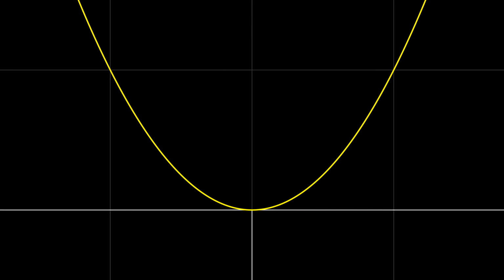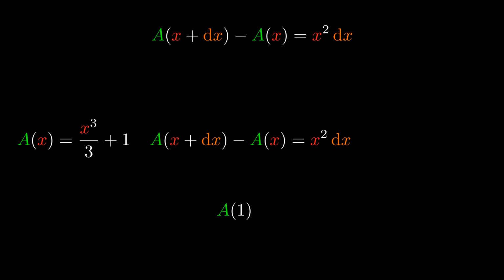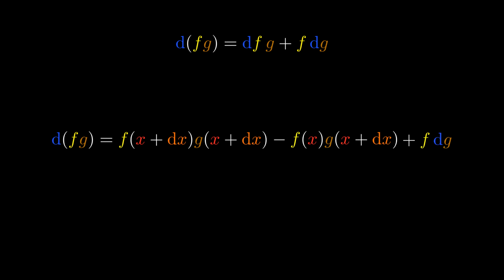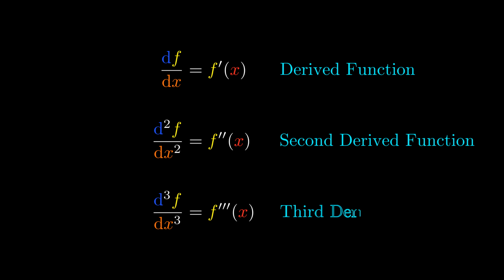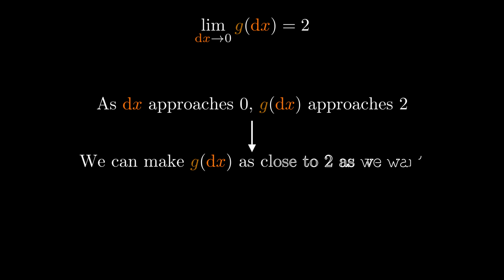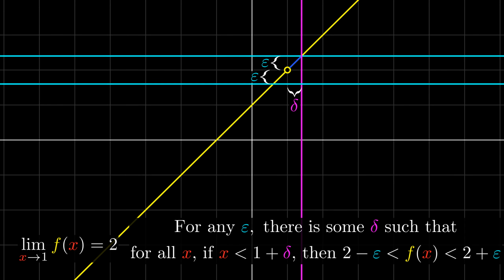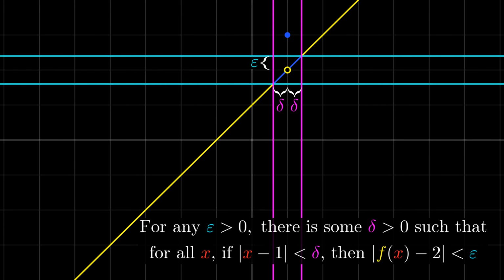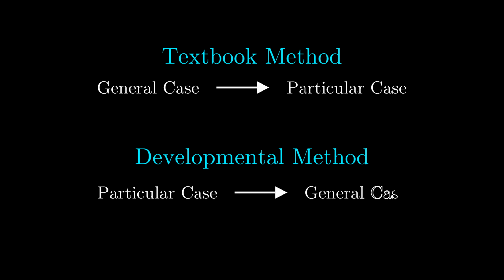The Developmental Method Applied to Calculus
This video presents a new method for expository mathematical material: the Developmental Method.  It focuses on discovering mathematics ourselves rather than blindly following a textbook.  To describe this method, most of the video is me developing calculus using the method.  It is important that you will have already learned at least the basics of calculus before watching this video, because the point is to compare this method of presenting calculus with the traditional method.  While I produced the video mainly for people who create expository mathematical material, I'm sure many people might enjoy some of the insights into calculus that are present.

Sections:
00:00 Area of a Parabola
06:26 Integration
08:21 Differentiation
14:44 Initial Summary
16:34 Derivatives
22:16 Limits
36:14 Conclusion